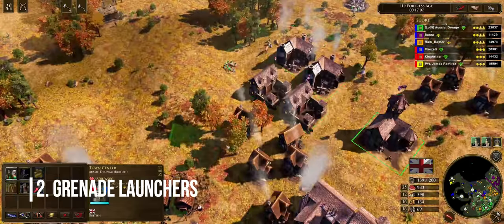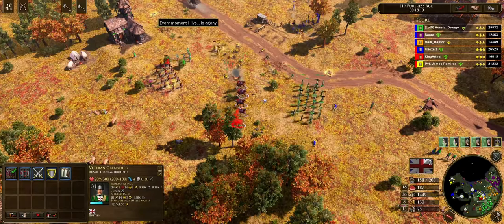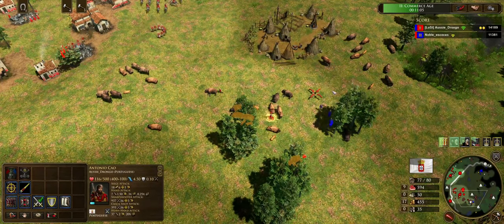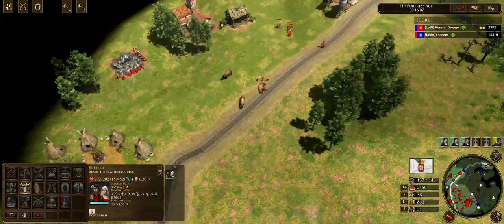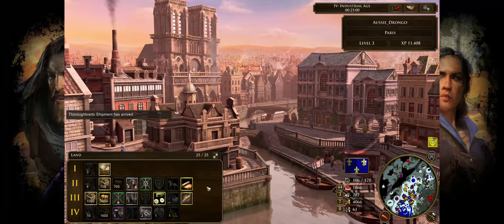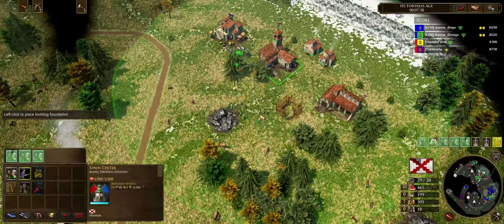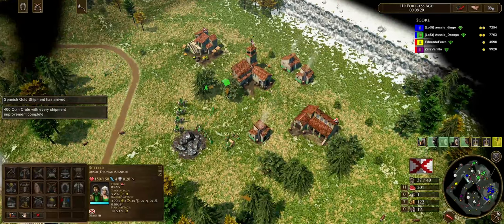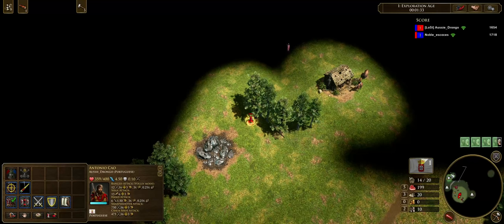9 Game Breaking Card Changes In AOE3DE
Age of Empires 3 Definitive Edition is available for purchase on Steam and the Microsoft Store.